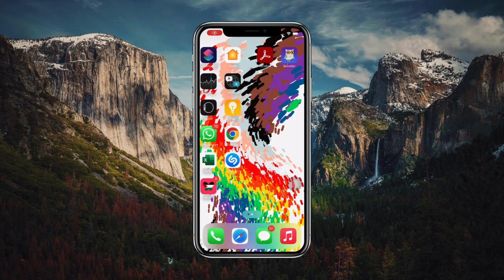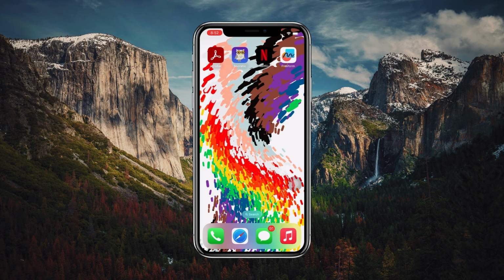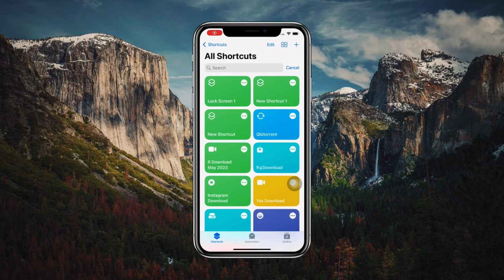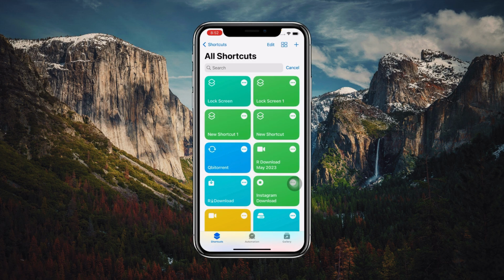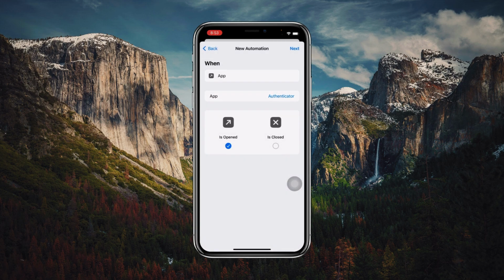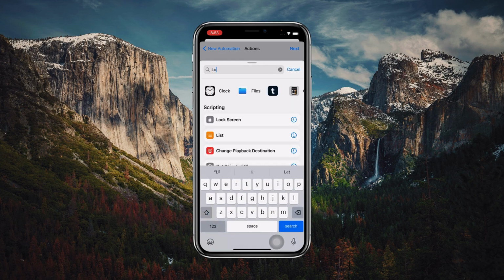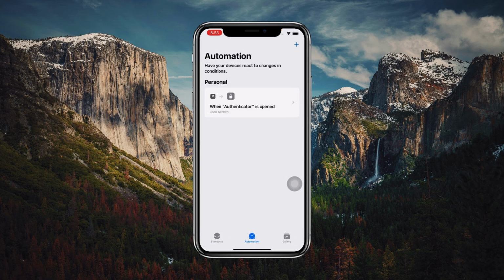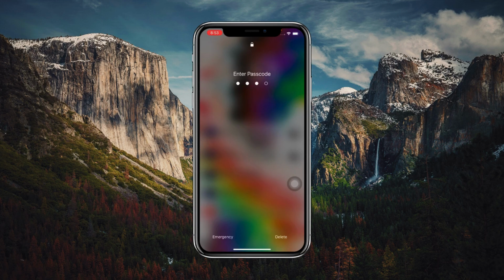How To Lock Apps On iPhone Step by Step copy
Learn how to lock apps on your iPhone using a passcode, Face ID, or Touch ID to keep your private data safe and secure.

Video Parts:
0:00 Info & Intro
0:11 two methods
0:27 Open Shortcut
0:34 Find App
2:08 Ending & Outro